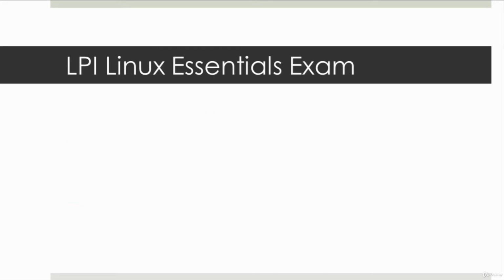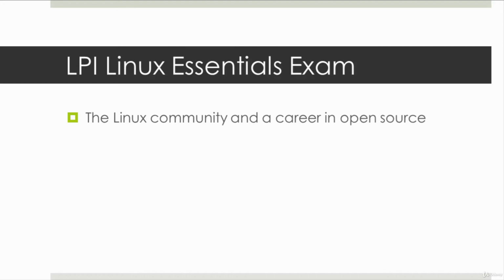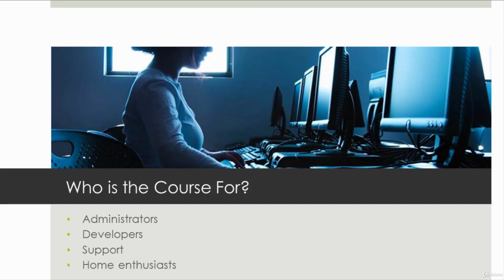Learning Linux Essentials: Taking your first steps in Linux - learn Linux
What you'll learnNavigate the Linux command lineExecute Linux commandsUnderstand Open Source SoftwareEstablish file system securityRun commands as standard and elevated usersIdentify different Linux distributions
Let me guide you though each of the objectives outlines for the LPI Linux Essentials exam and get your foot in the door for you dream Linux career.My name is Andrew Mallett and I am the Urban Penguin who has been teaching LInux now for decades including over 800 video on Youtube. Covering each of the objectives in the detail that you will need to pass the exam with additional steps on setting up VirtualBox. I will not leave you wanting.You will learn mainly though demonstrations and we have close to 8 hours of screen-share demonstrations and clear instructions for you to follow. So if you are looking to make your first steps in learning LInux for a career then you will not go far wrong with this course
this is the best Linux course. you can download and watch for free after enroll.